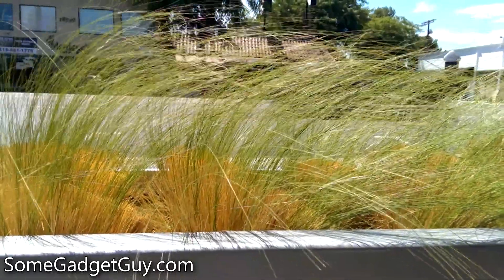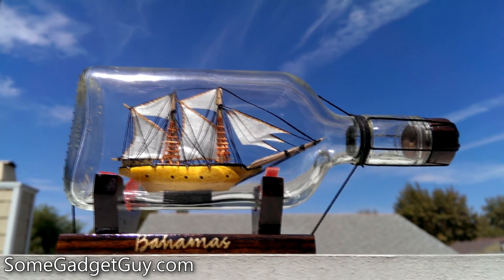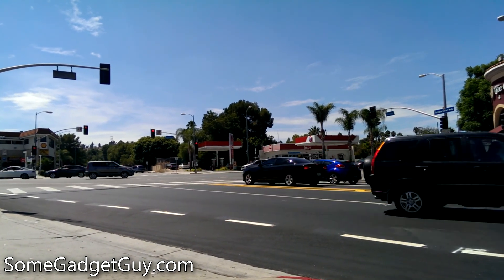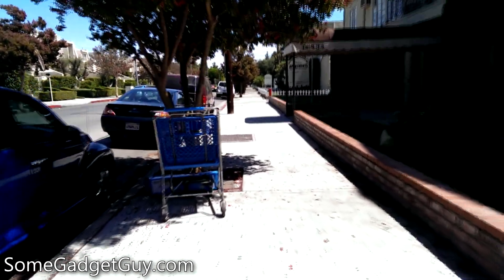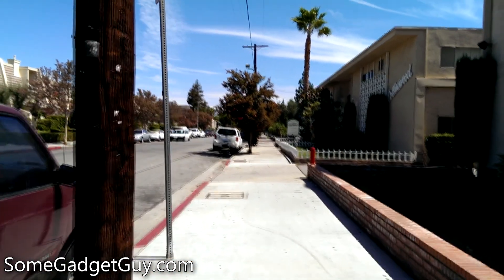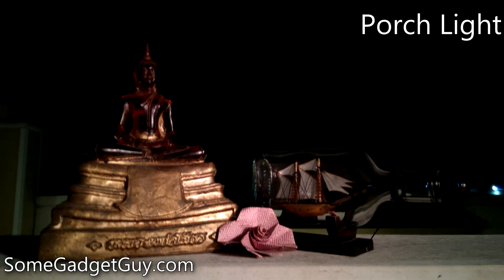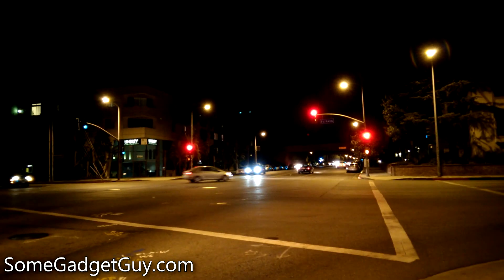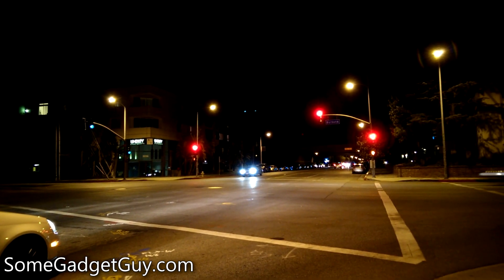Camera Test: Video Samples from the HTC One Mini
I was a big fan of Ultrapixels on the HTC One, and now they're making an appearance on the One Mini. What's missing however is optical image stabilization. Let's take a look at some samples and see if the One Mini camera can hang with other mid-range handsets.

Shop for electronics using the following link to support our site and reviews at no additional cost to you

LA Fox 11 'Tech For The Rest of Us' (On SoundCloud)